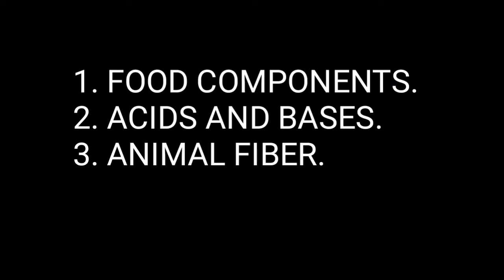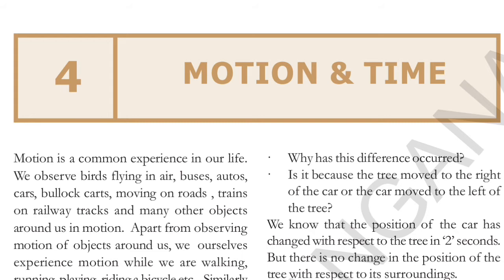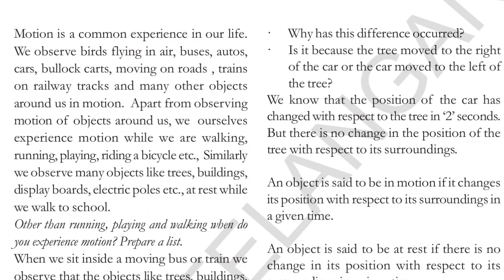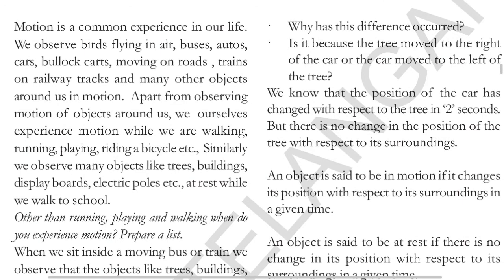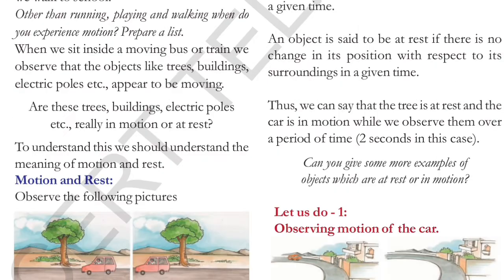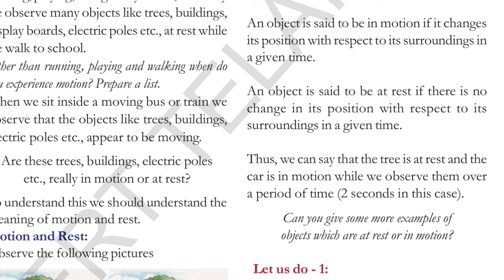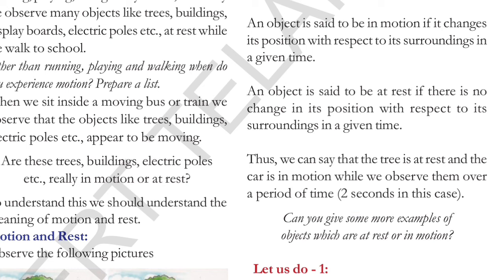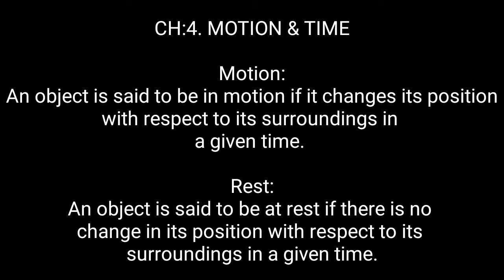7th Class Science Ch4: Motion and Time. Lecture 1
7th Class Science Ch4: Motion and Time. Lecture 1

CH:4. MOTION & TIME

Motion:
An object is said to be in motion if it changes its position with respect to its surroundings in
a given time.

Rest:
An object is said to be at rest if there is no
change in its position with respect to its
surroundings in a given time.